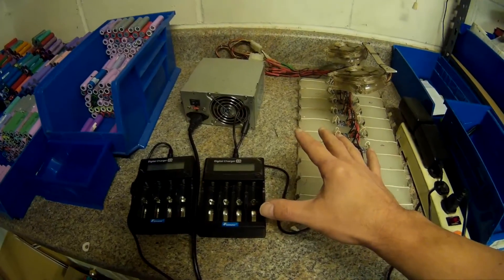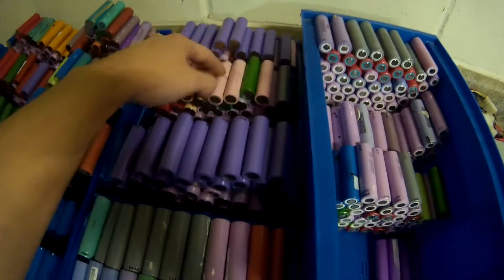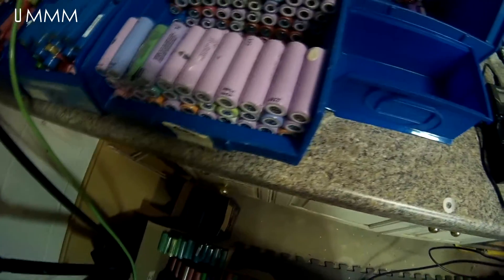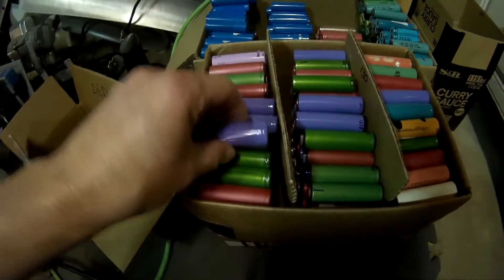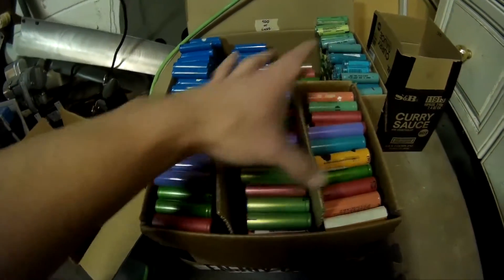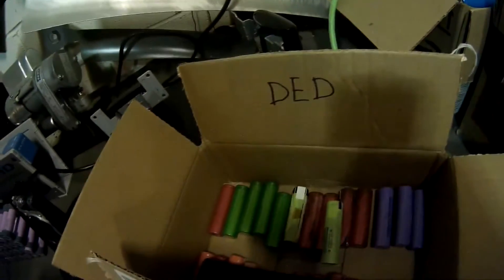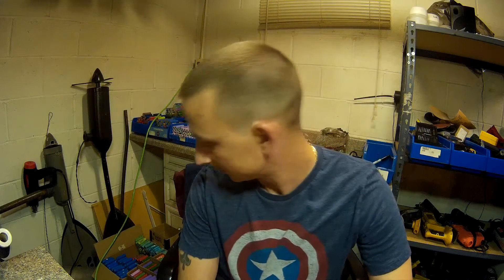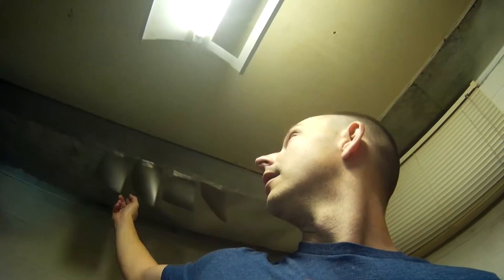Diy Tesla Powerwall ep8 Quick 18650 Update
This episode is just a quick update on where I am at in my DIY Tesla Power wall and a little heat shrinking.  Please comment!!!

Also If you like the channel and videos and want to donate, feature a product or help out with a project, you can. Thank you so much!!!

Heres the heat shrink I used from amazon
Or pre cut heat shrink

Possible better but cheaper camera that I am looking at.  Anyone have one like this, do you like it?

A Canon that I would really like to get